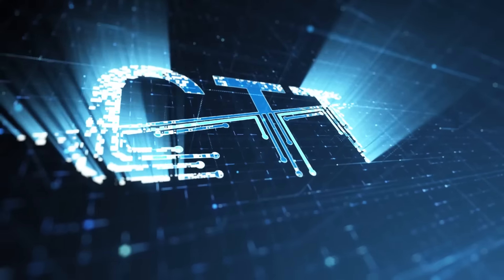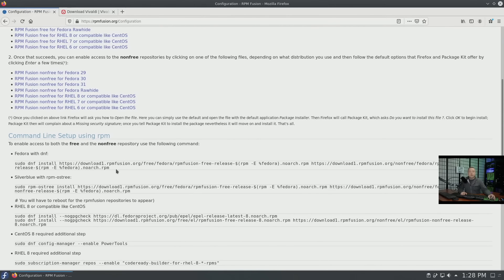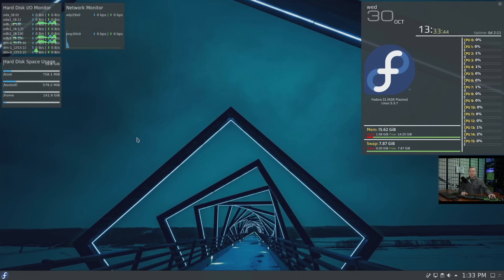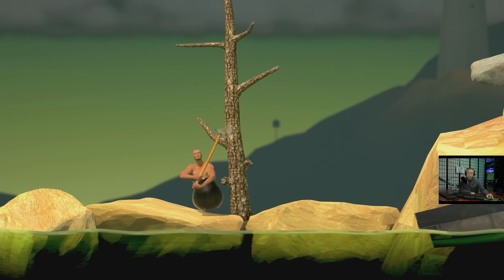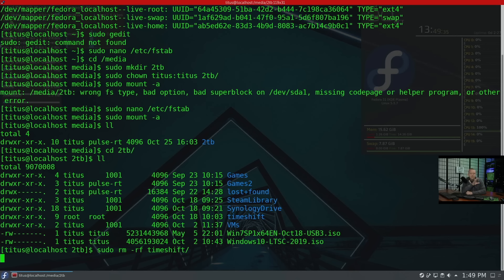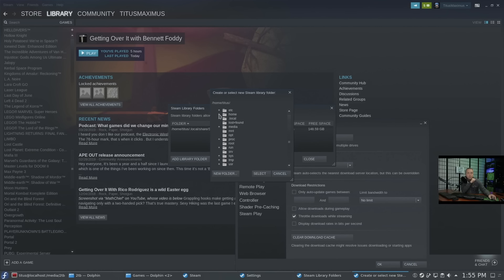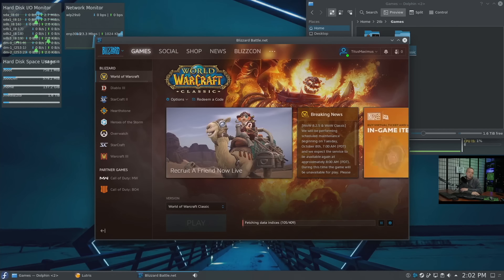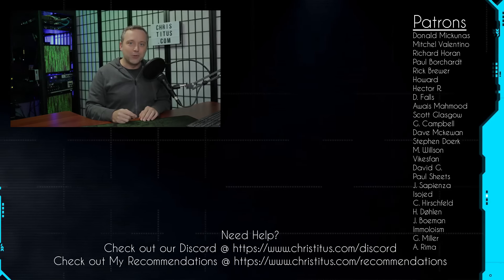Setting up Fedora | Customization, Gaming, and Tweaks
This shows you my customizations I use in Fedora for Looks, Gaming, and Performance Tweaks   .